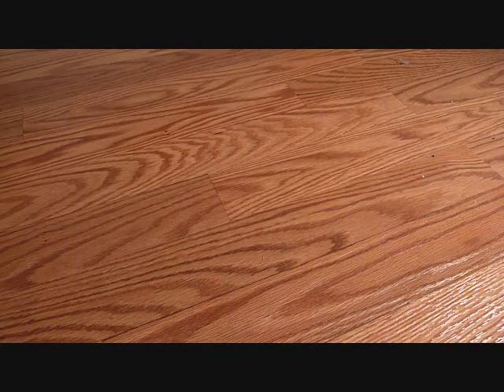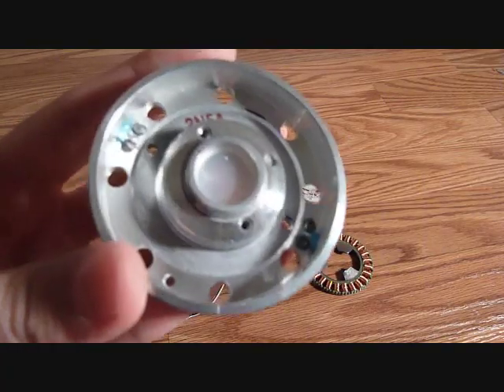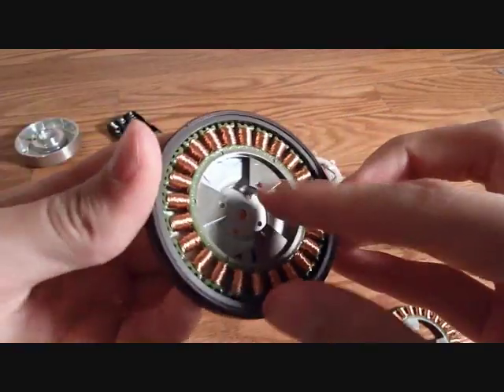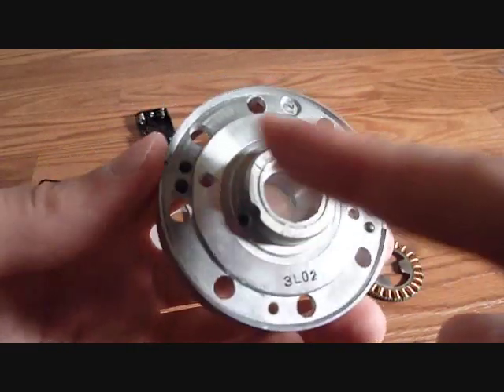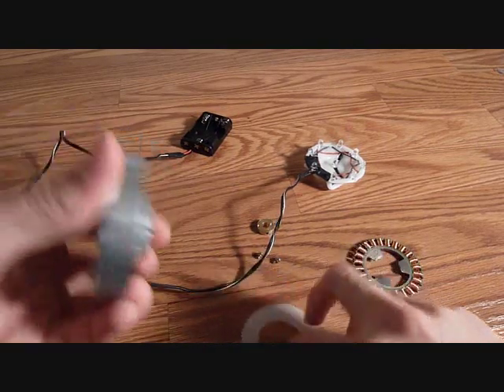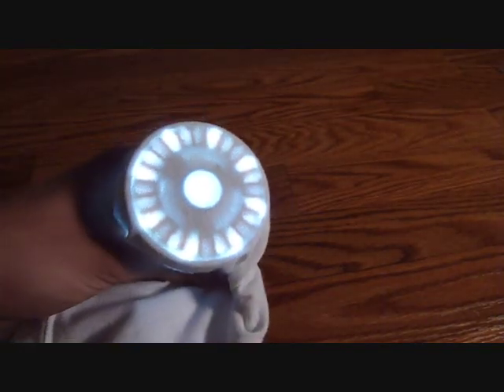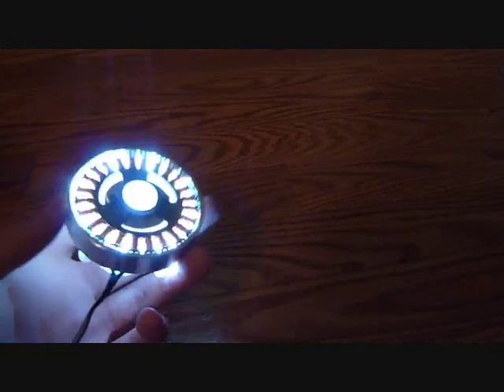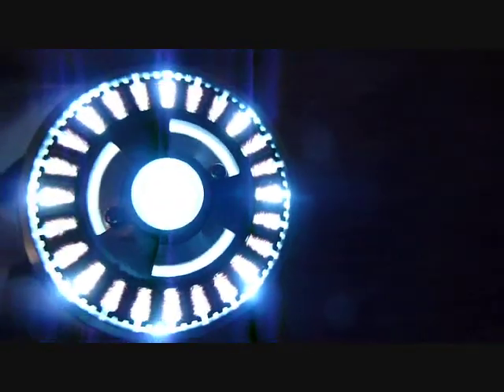DIY Iron Man Arc Reactor Overview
I know you've always wanted to be a superhero and while Iron Man doesn't nessesarily have powers, he is still the most likely kind of superhero that would exist in real life because he isn't as far fetched as genetic mutation and superhuman powers. Anyway with the Avengers in theaters I just had to post an overview video of my arc reactor. BTW this arc reactor cost me nothing to make because I used spare parts and LEDs from a 25 LED flashlight.

Here is the address for the instamorph

Go to soundcloud for the Iron Man Dubstep and support thewastedmusic

oicvideos is on instructables to so support me there too

 - here is a full list of materials that i used-
9 white LEDs
thin gauge scrap wire
AAA battery back (could use AA)
2 pieces of at least 1yd of wire
VCR player (for metal body parts)
Plastic icecream container
instamorph (or something non conductive that you can use as the backing) also you could use shapelock which is basically the same thing as instamorph

for the VCR player i used one that was also a dvd player (don't bother buying one just find a trashed or used one)

take that apart and get out the pieces that you need (should be the main aluminum body and the coil part which are two separate things (check video for what you're are looking for in the player.

Also you will need soldering skills for the wiring and the basic knowledge of wiring (google LED wiring basics for help). You are just wiring the LEDs all + together and all -together. Also the one other tool you need is a drill to drill holes where LEDs go in the main body

As for a step by step tutorial on this I do have the parts to make another one exactly like this one that I would probably sell but depending on feedback will depend on how soon I make it and a tutorial.

Good luck and if you do make this project send me pics of it or something, and feel free to consult for help. And show others the video. thanks for feedback!